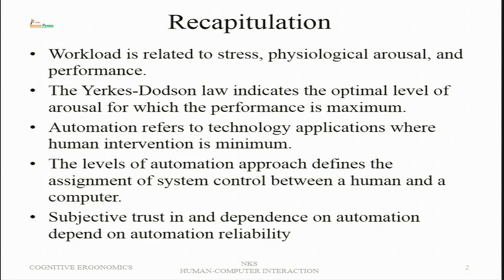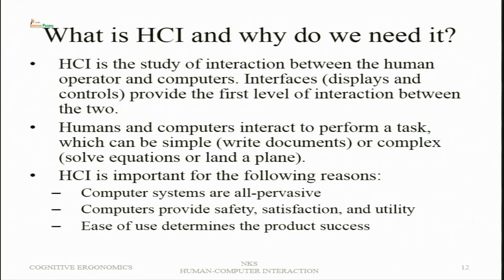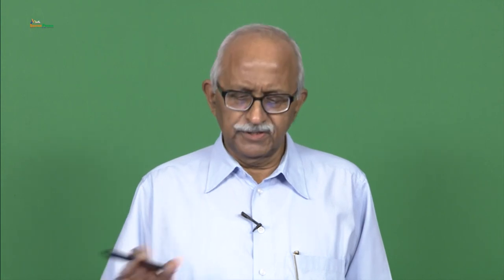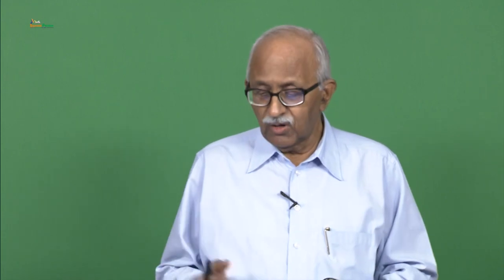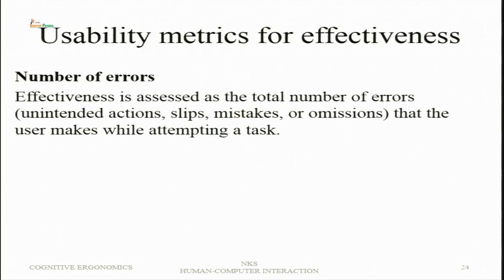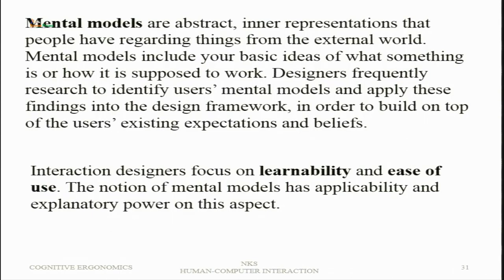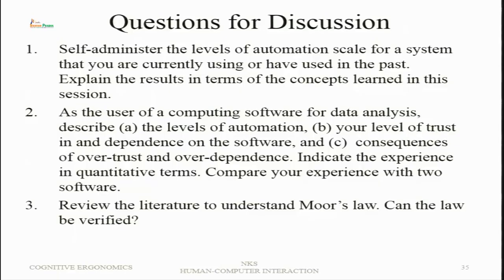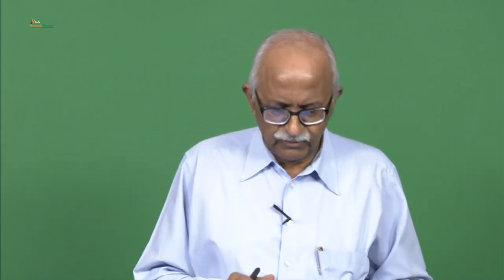Human -Computer Interaction (HCI)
Course Name : Cognitive Ergonomics and Human Performance
Subject : HSS